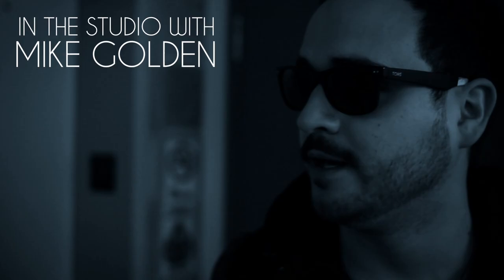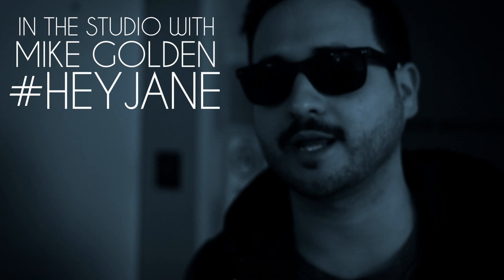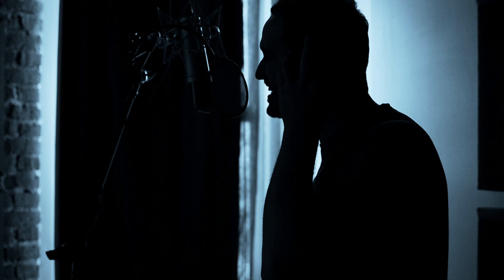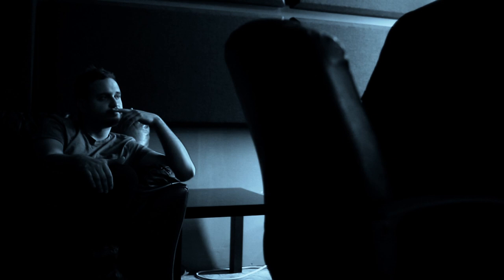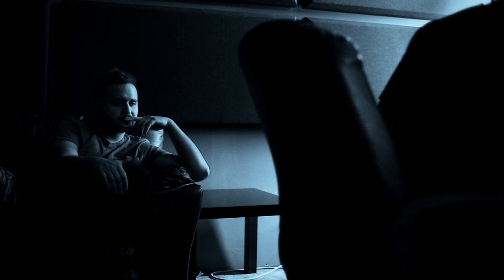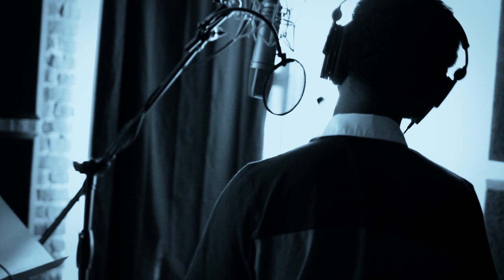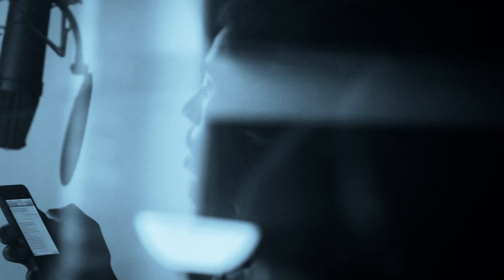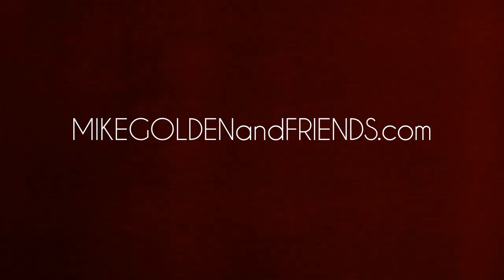In the Studio: Mike Golden and Friends - Hey Jane (ft. Vic Mensa, Donnie Trumpet)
Davy Greenberg at Elephilms takes a behind the scenes look at Mike Golden & Vic Mensa inside Classick studios making their track titled "Hey Jane" off of Mike Golden and Friends new LP UTOPIA!